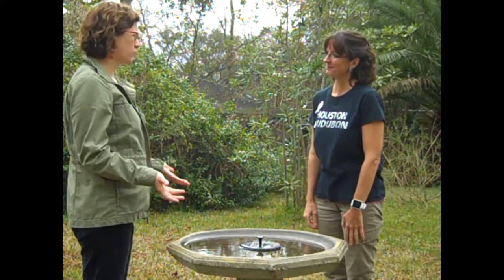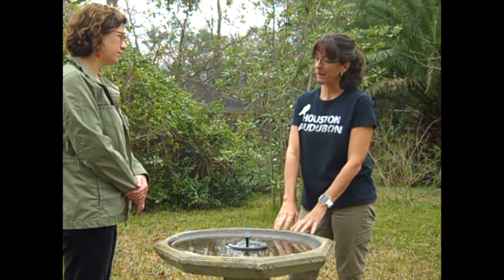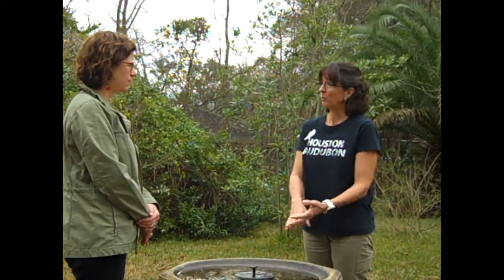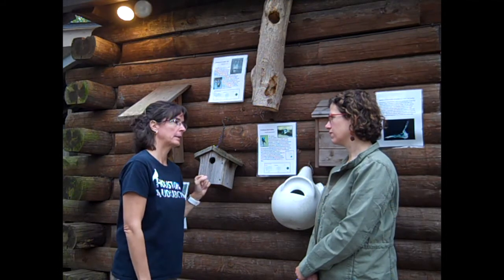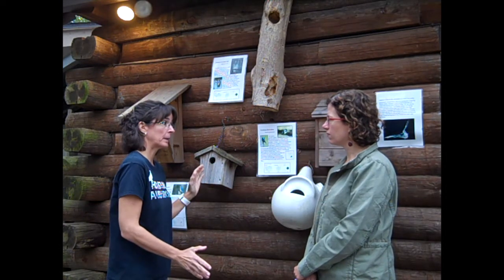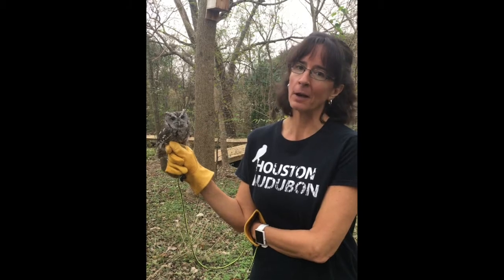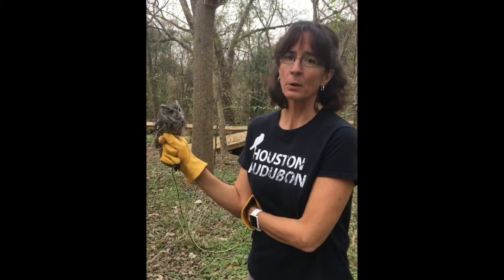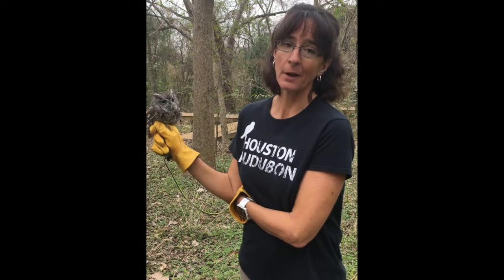Water Features and Nest Boxes with Houston Audubon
Water features are one of the most important ways to support wildlife in your yard, and nest boxes delight us with their visitors.

Water features can range from simple bird baths to elaborate bubbling rocks and ponds. Birds prefer shallow, moving water for bathing and drinking.